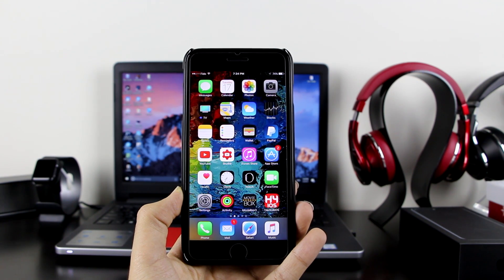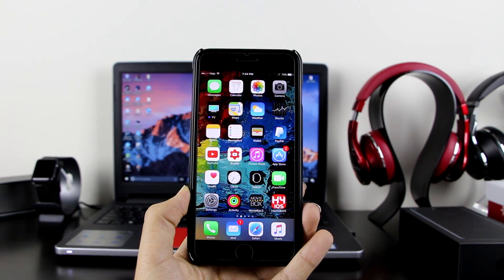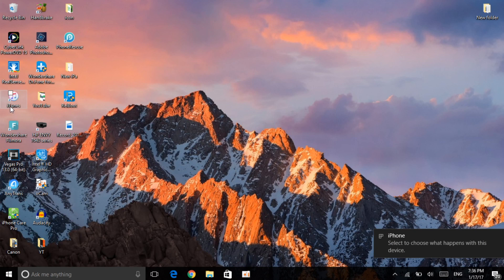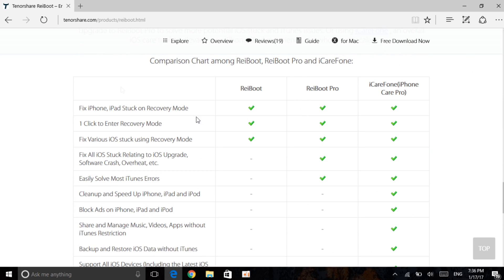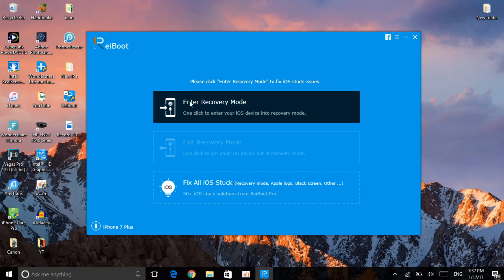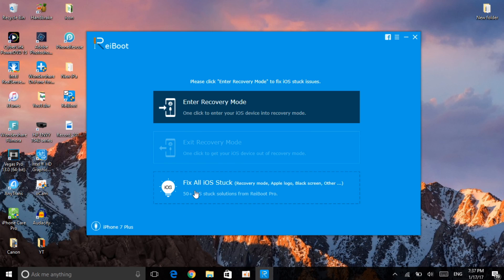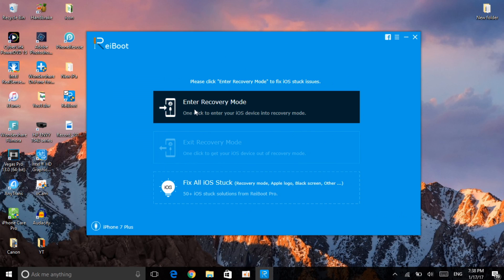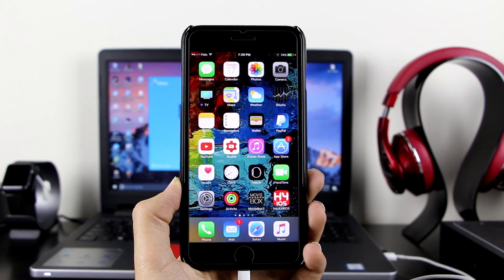How to Fix iPhone Stuck on Recovery Mode / Apple Logo / Black Screen & More ( iPhone, iPad , iPod)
How to Fix iPhone Stuck on Recovery Mode or how to enter and exit from recovery mode with one click only! FREE!